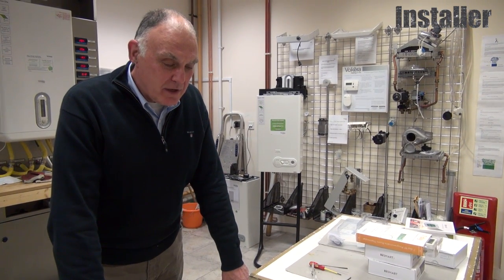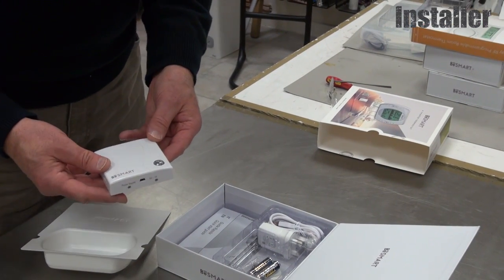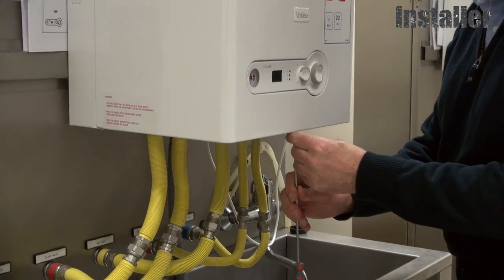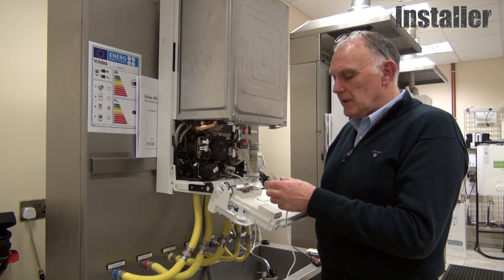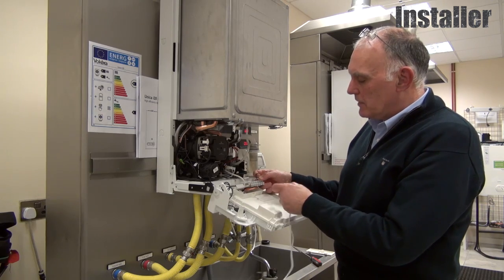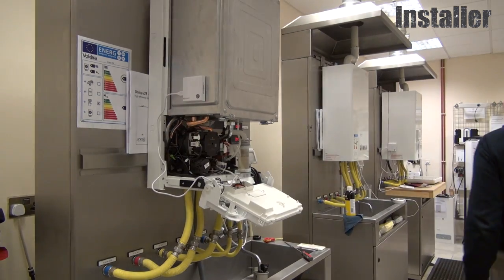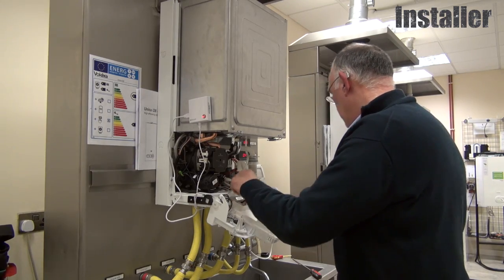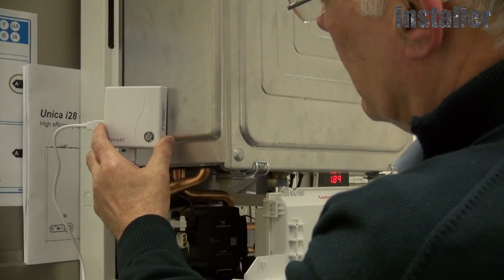Vokèra BeSMART installation guide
*This video is for Registered Gas Engineers. Members of the public should NOT attempt to work on their boiler.

Vokèra has launched the new BeSMART Wi-Fi enabled thermostat, an easy to install, internet connected device, specifically designed for heating control.

This smart thermostat allows homeowners to change and adapt their heating systems at their convenience through the BeSMART App. Easy to set up and install, the new control package is intuitive to use and is compatible with the Vokèra technology as well as systems from the vast majority of major heating brands.